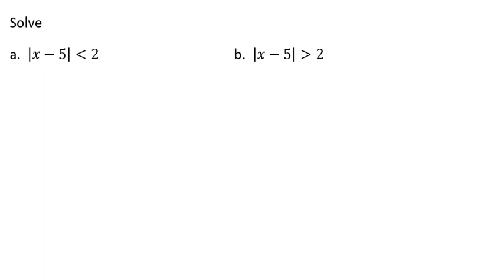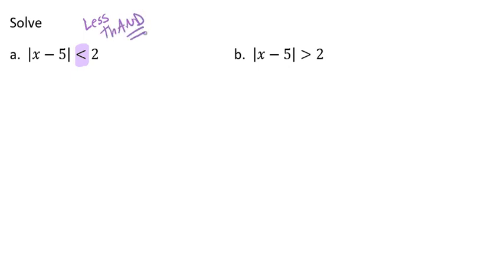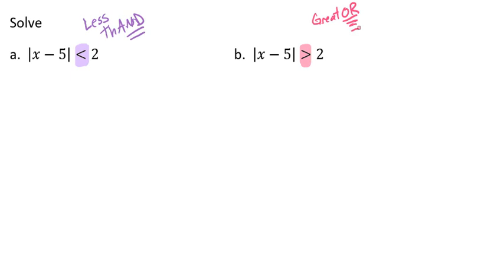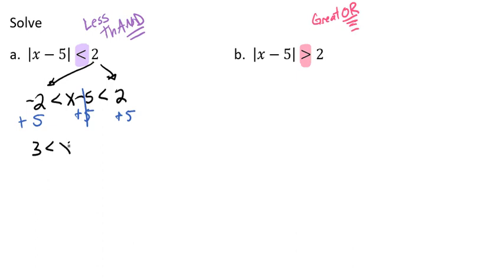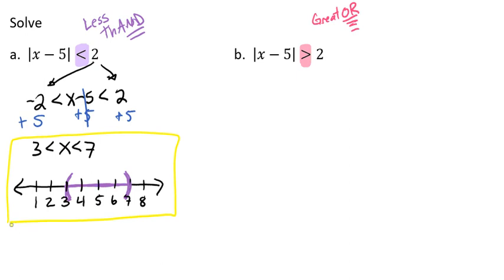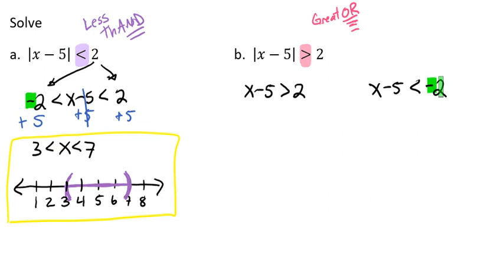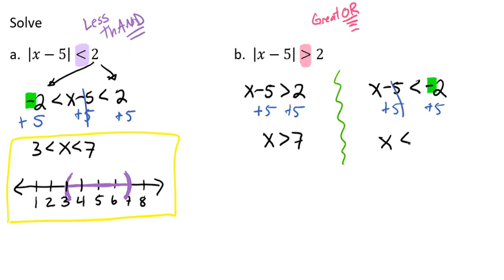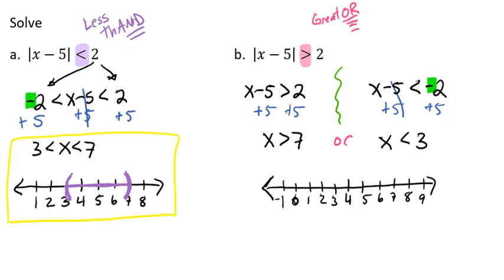Solving Absolute Value Inequalities Video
This video goes through a couple examples of how to solve an absolute value inequality as well as a helpful tip/trick to determine if it will be an "and" or an "or."